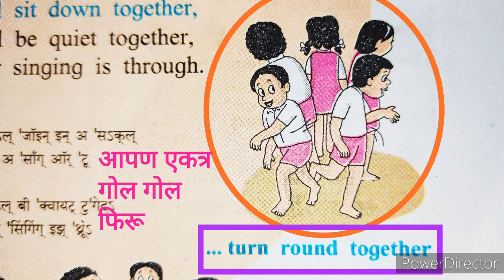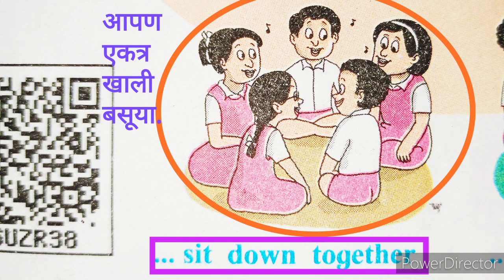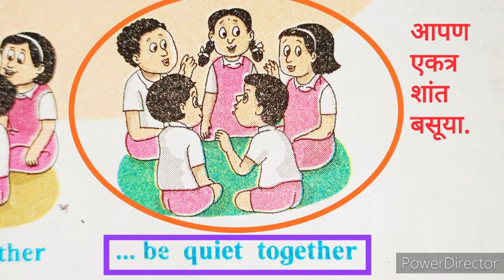4th std english an action song poem, an action song 4th std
4th std english an action song poem, an action song 4th std, anactionsong, 4th english an action song. watch this video to sing the poem in melodious rhythm. you'll like it. Rootkare raju channel provides all 4th std english videos. so keep watching and enjoy. give like and subscribe the channel. comments on it and share it to others. thank you. your friend, teacher Pardeshi R.K.